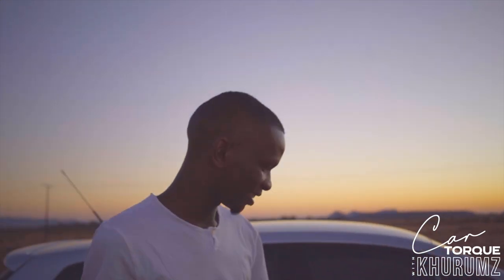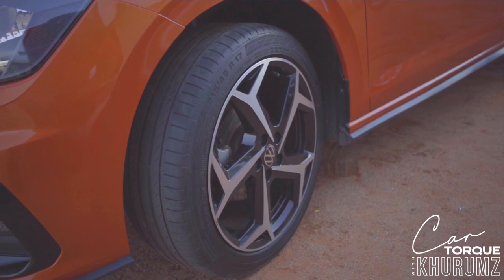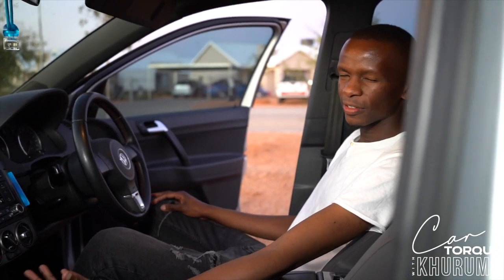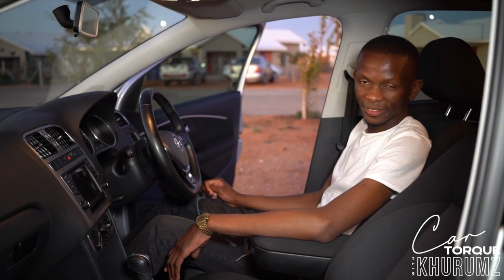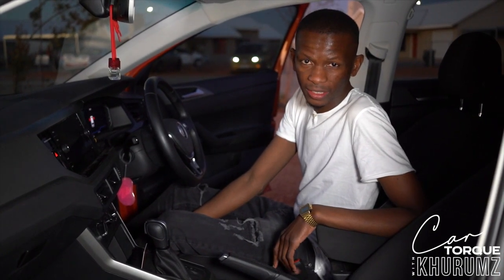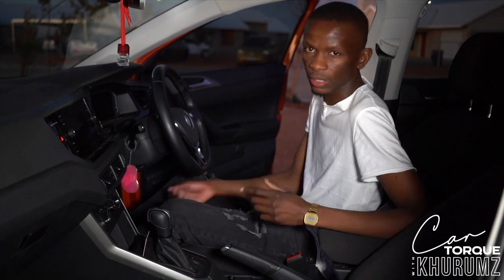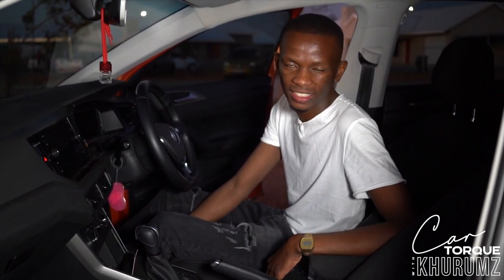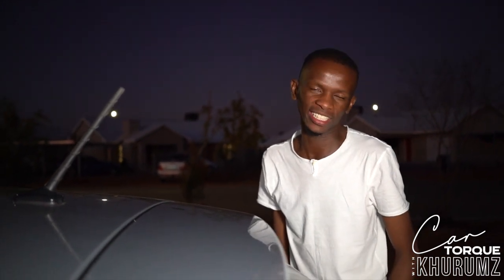How has the VW Polo progressed over the last three generations? | 3 Polo's and 3 personalities.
This was very exciting to put together and here I look at how the VW Polo has progressed over the last three generations; from the naturally aspirated 4 cycliner 1.6 right down to the nippy, turbocharged 1.0 litre 3 cylinder.
Enjoy it and let's keep the engagement going.